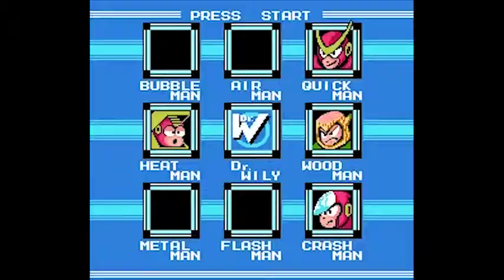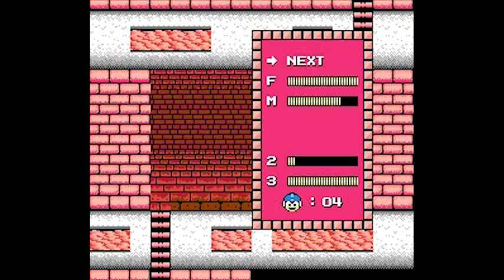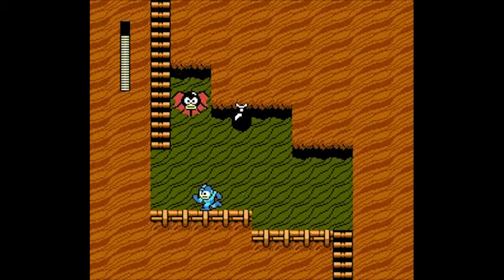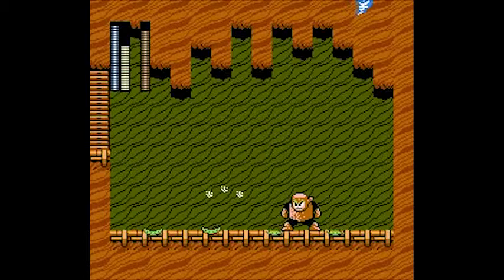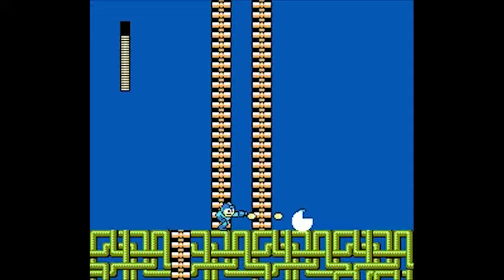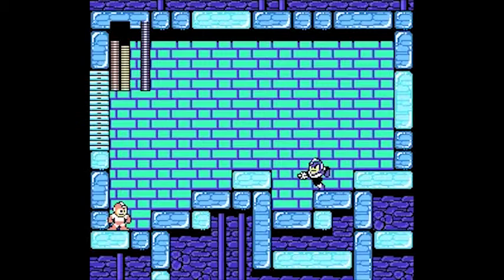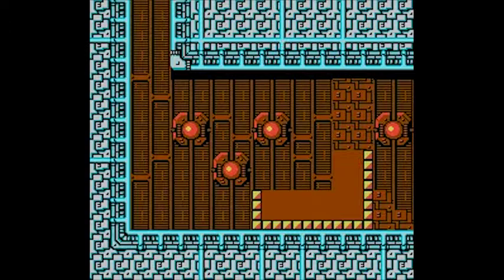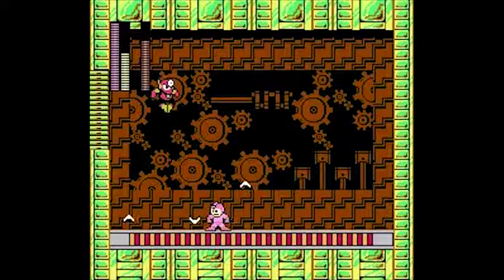Let's Play: Mega Man 2 [ Part 2 ] - Counterattack!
The Battle Rages On!

With half of Wily's Combat Robots beaten, Mega Man, with the assistance of Dr. Light, continues onward to ensure the defeat of Dr. Wily's remaining forces.

Developer(s): Capcom
Publisher(s): Capcom
Designer(s): Akira Kitamura
Artist(s): Keiji Inafune
Composers(s): Takashi Tateishi, Manami Matsumae, Yoshihiro Sakaguchi

Platform(s): Famicom/NES, Sega Genesis/Mega-Drive, PlayStation, PlayStation 2, GameCube, Xbox, Mobile Phone, Virtual Console, iOS, PlayStation Network

Release date(s): Famicom/NES:
Japan December 24, 1988
USA July, 1989
Europe December 14, 1990
Australia 1990